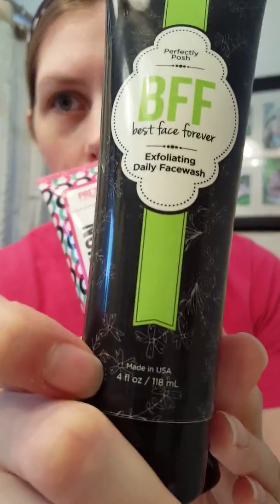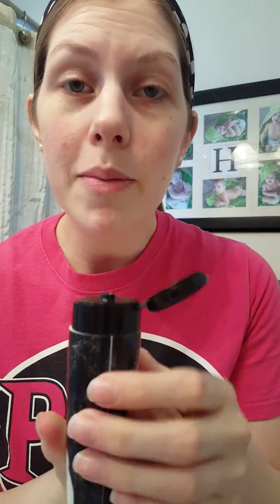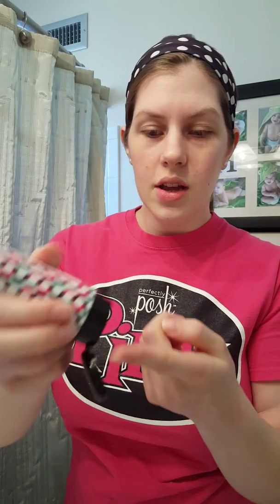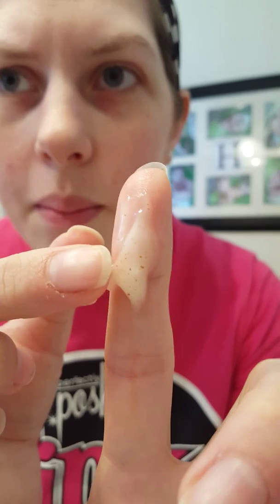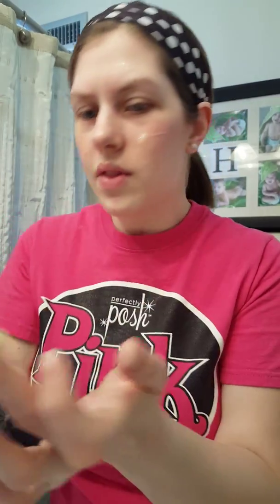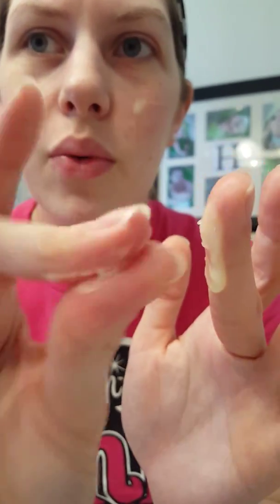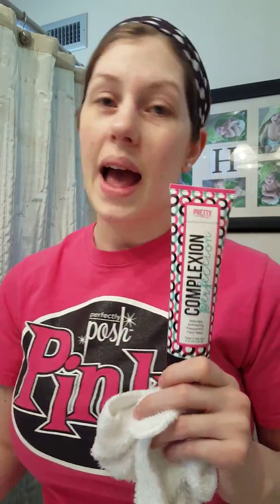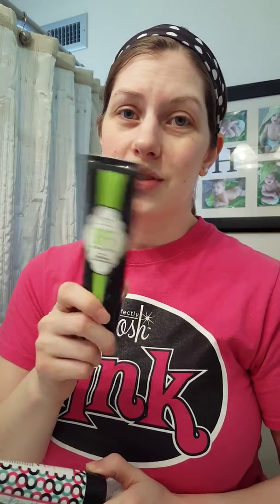Perfectly Posh Perfectly Alana Presents: Face Off: CP vs. BFF Face Wash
In this video I compare CP, Complexion Perfection Exfoliating Face Wash, to BFF, Best Face Forever Exfoliating Face Wash head to head.